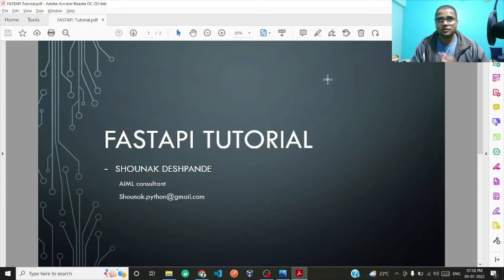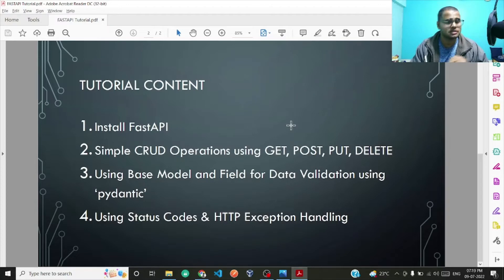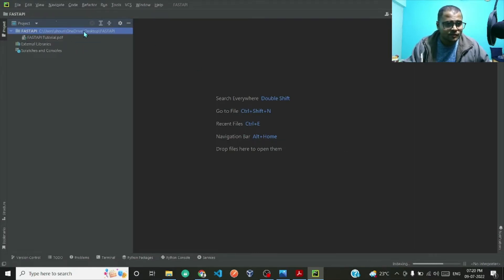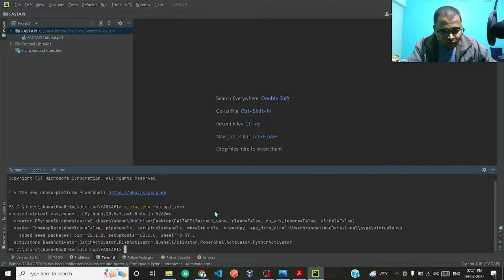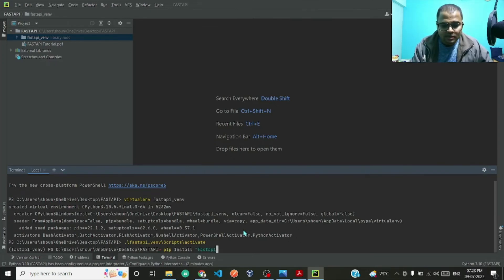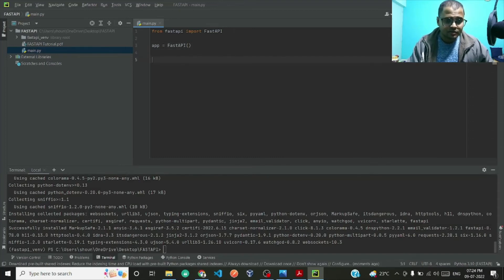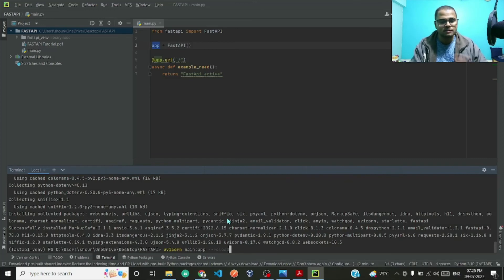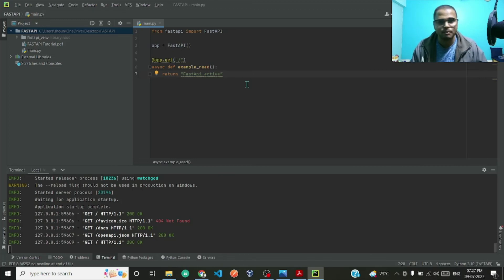FastAPI Tutorial 1: Intro, Setup Local Environment and Install FastAPI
A short intro about FastAPI, setting up your python local environment and installing FastAPI.
IDE used is PyCharm.
FasAPI Tutprial Video: 1